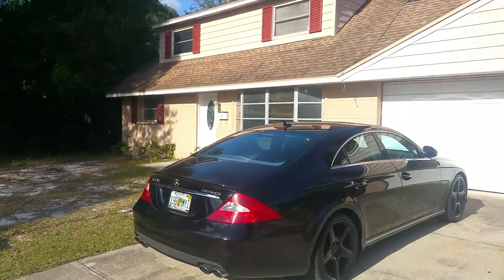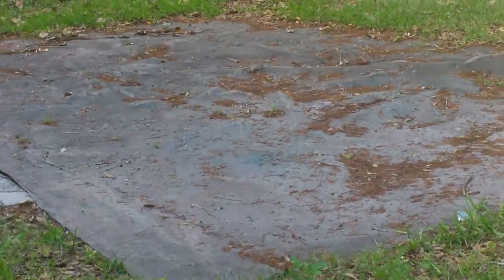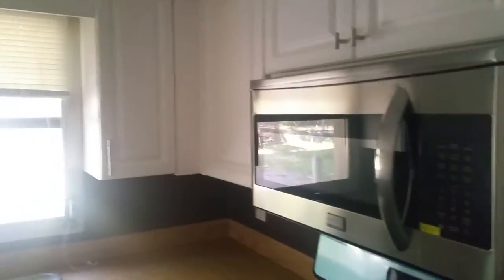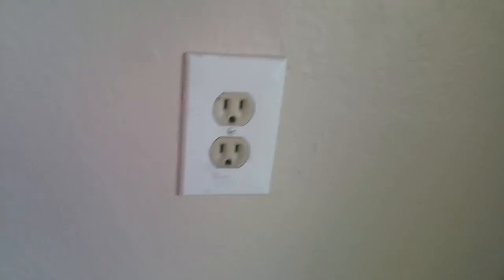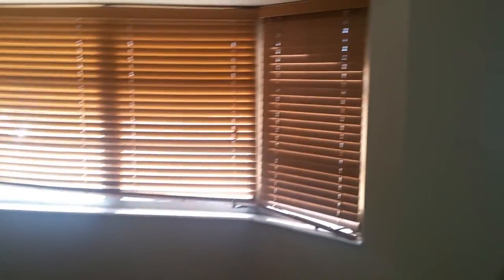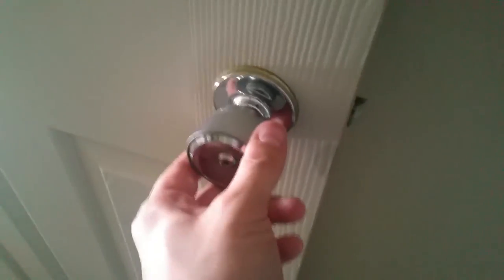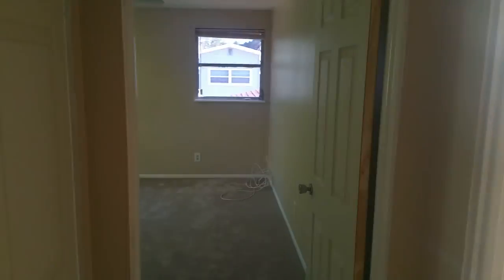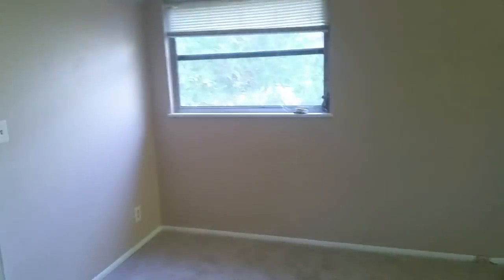Really bad flip house. Agent/Owner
As a real estate agent, this person should know better the dues and don'ts of fixing a house